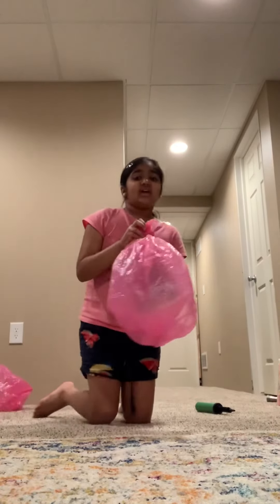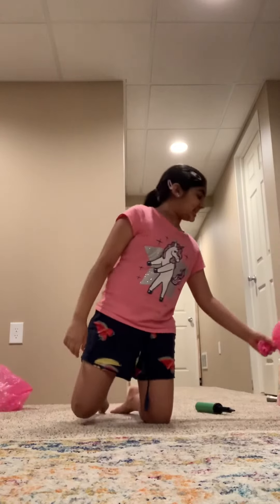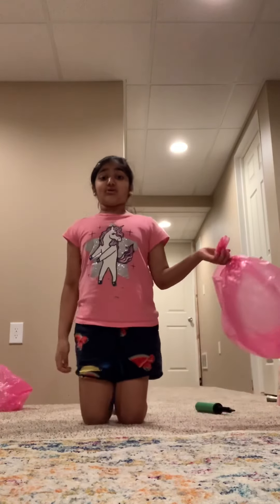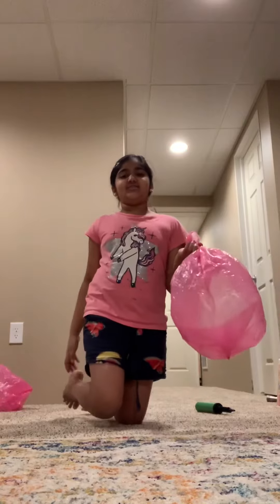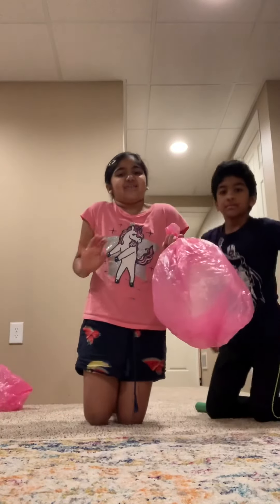How to make a party balloon